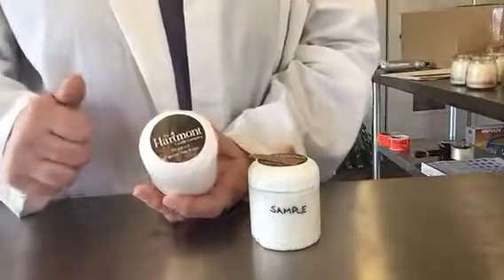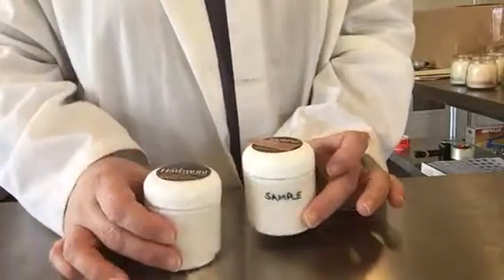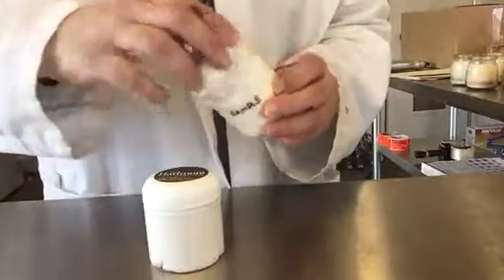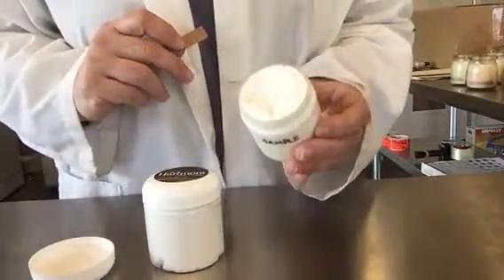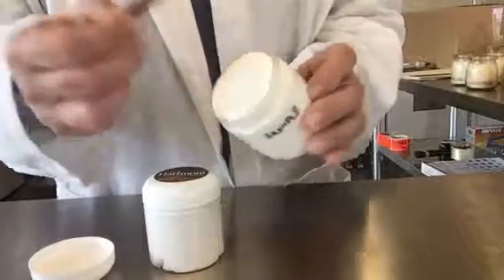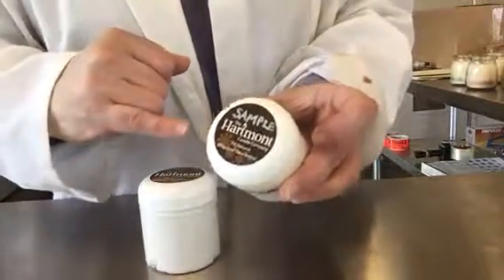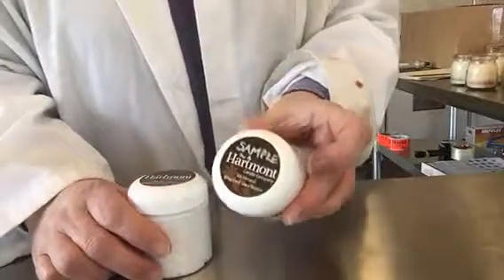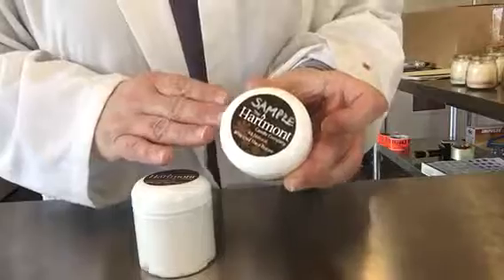Whipped shea butter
Information about Hartmont Whipped shea butter